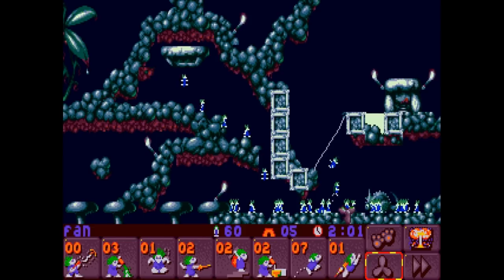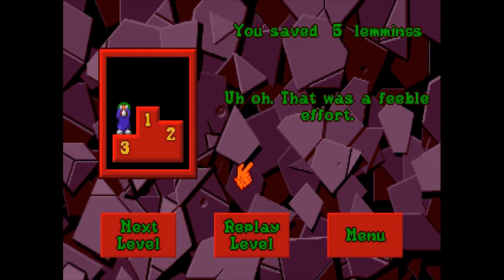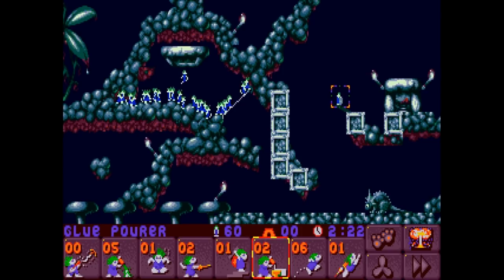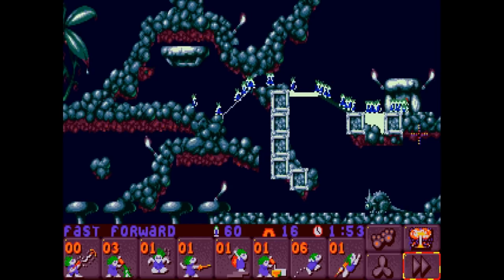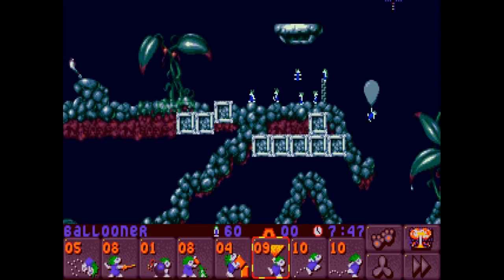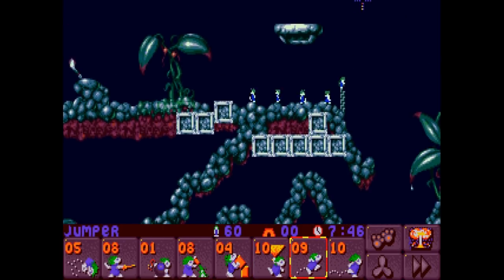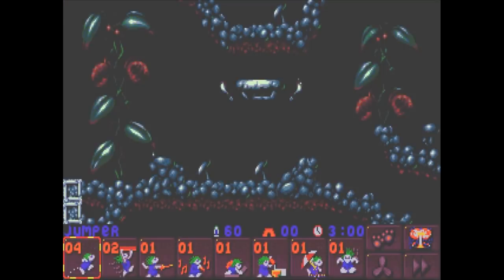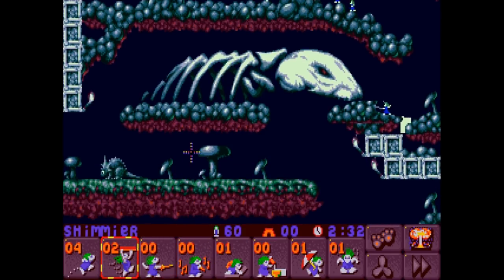Let's Play Lemmings 2 - The Tribes #19 - Cavelem (2/2)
You didn't think I would let this one rot away forever, did you? Let's go back and get these Lemmings off their island already.

LEVELS PLAYED

Level 6 - Ain't No Time
Level 7 - Deadly Exit
Level 8 - Wilma!
Level 9 - EVOLUTION OF LEMMINGS
Level 10 - Ah'm No Done Yet